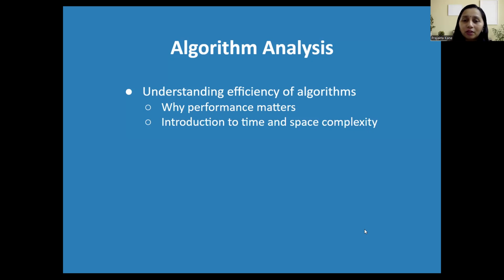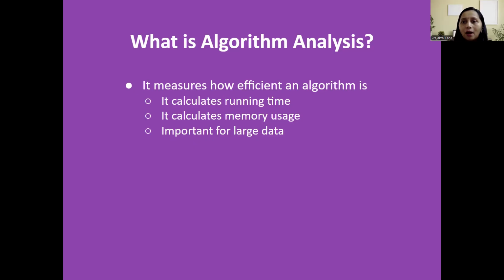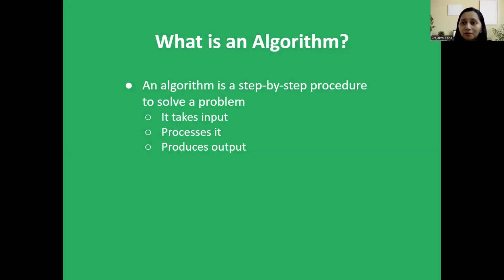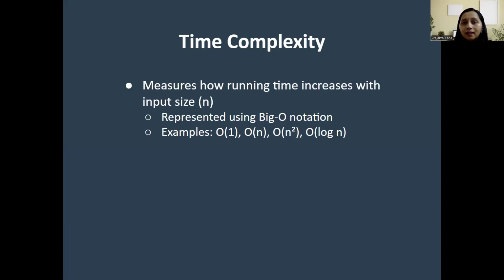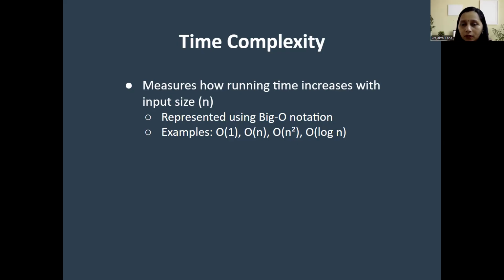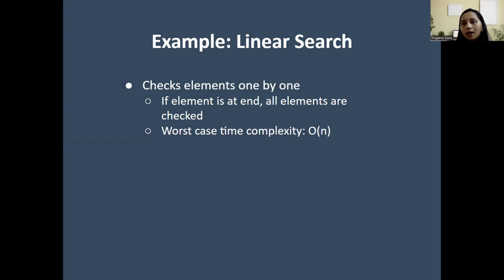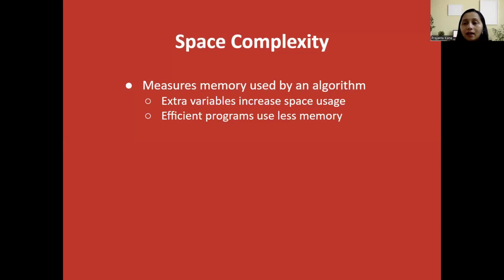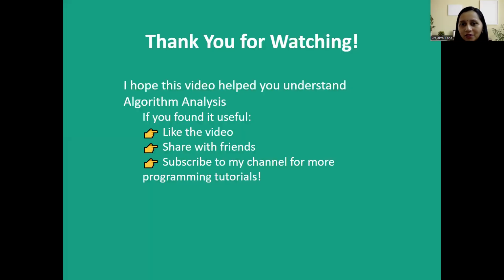Data Structures and Algorithm Analysis - Beginner's Guide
Welcome to my Data Structures using Python series! 🐍

In this video, we dive into Algorithm Analysis — one of the most important concepts for coding and programming interviews. If you’re a beginner, don’t worry! We’ll explain time complexity, space complexity, and Big-O notation step by step using Python examples.

✅ What You’ll Learn:

What is Algorithm Analysis

Importance of analyzing algorithms

Understanding Time Complexity and Space Complexity

Examples: Linear Search in Python

How to read and interpret Big-O Notation

Tips to write efficient Python code

Beginners learning data structures & algorithms in Python

Anyone wanting to understand Big-O notation in a simple way